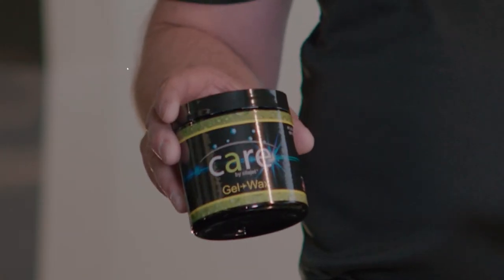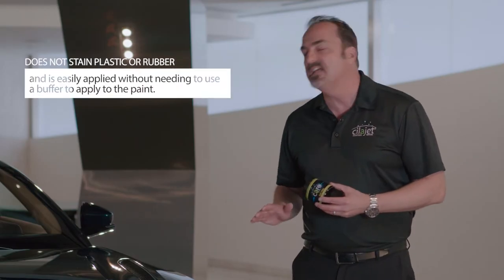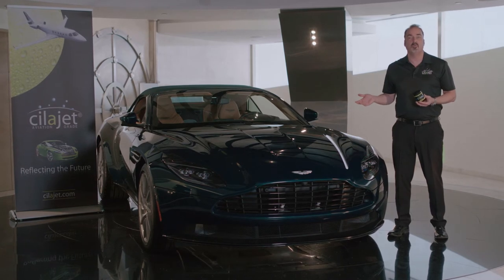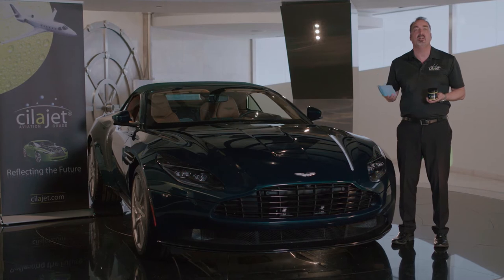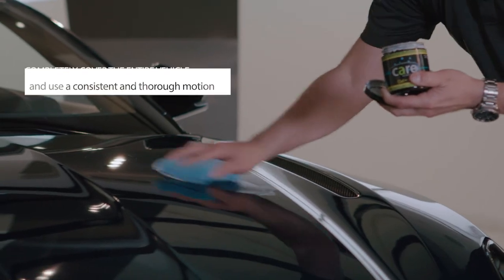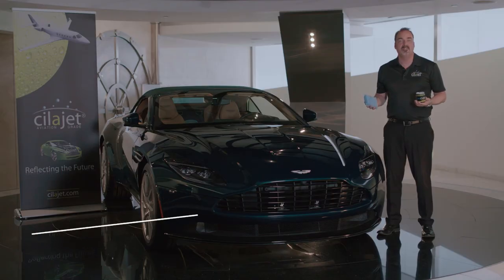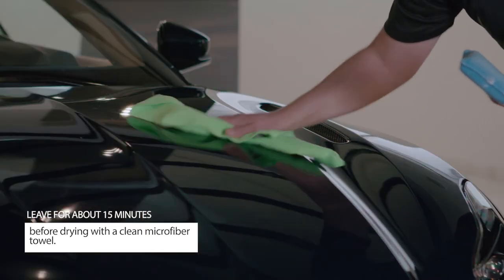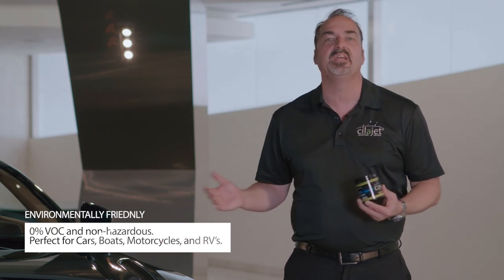Cilajet Care Gel-Wax|Best Mirror Shine|Super Gloss|Car-Truck-Motorcycle-Boat|Quick Apply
QUICK APPLY- ONE EASY STEP- Protect your vehicle from hazardous wear and tear AND create a mirror like finish in minutes
LONG LASTING PROTECTION-  Advanced Polymers create a LONG LASTING barrier while Maximizing Reflection.
MULTI-PURPOSE- AFE FOR ALL SURFACES-Created for ALL CARS AND TRUCKS- Motorcycles & Boats. Create a Mirror Like Shine on ALL of your CARS & RECREATIONAL TOYS
NO SCRATCHING or STREAKING-  Non-Abrasive Polish & Wax. Achieve a Mirror Like Shine & Finish without harming your car's paint.
ENVIRONMENTALLY SAFE & SAFE ON PAINTED SURFACES-  Effective on Clear Coat & Glossy Painted Surfaces. Applied by Hand or Orbital Buffer..